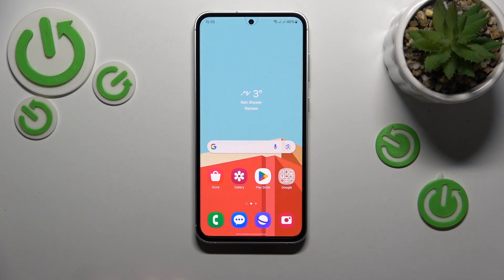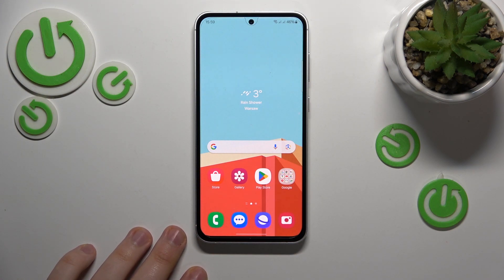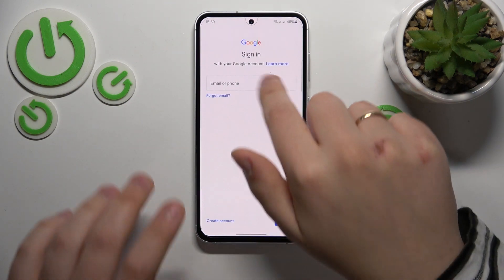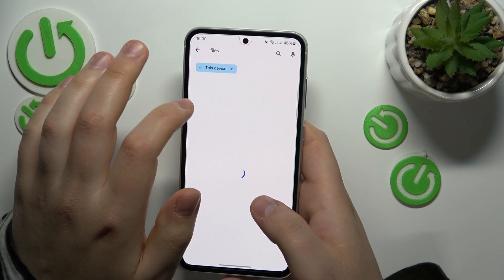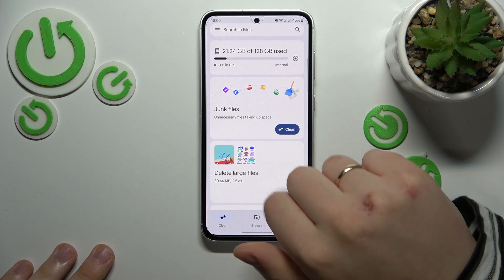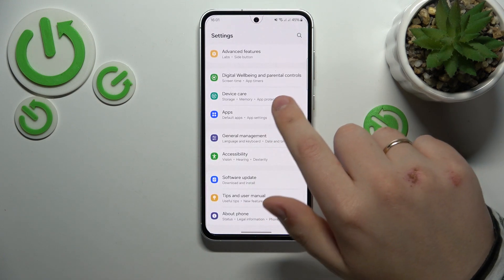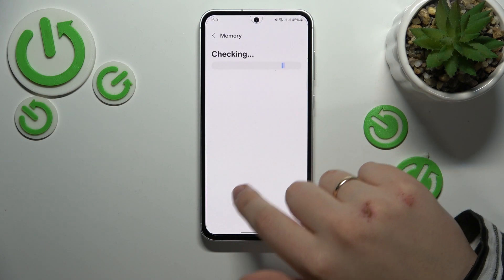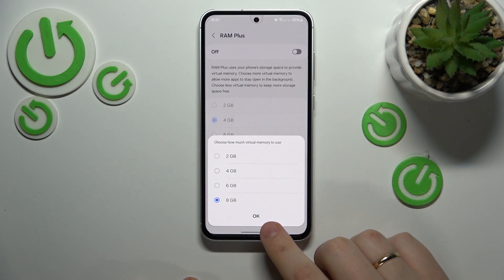How to Enhance System Performance on SAMSUNG Galaxy S23 FE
Unleash the full potential of your SAMSUNG Galaxy S23 FE with our tutorial on boosting system performance. Learn practical tips and tricks to optimize your device for a faster and smoother experience. Watch now and elevate your SAMSUNG Galaxy S23 FE's performance effortlessly.

How to boost performance and productivity on SAMSUNG Galaxy S23 FE? How to enable high performance mode on SAMSUNG Galaxy S23 FE? How to turn on the RAM plus feature on SAMSUNG Galaxy S23 FE? How to increase the RAM amount on SAMSUNG Galaxy S23 FE? How to clean the storage from trash and junk on SAMSUNG Galaxy S23 FE?